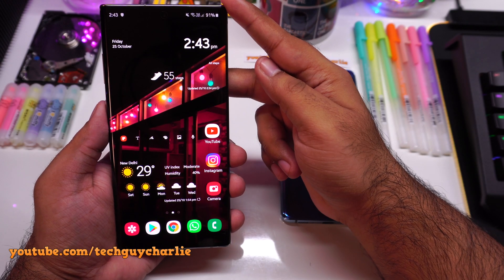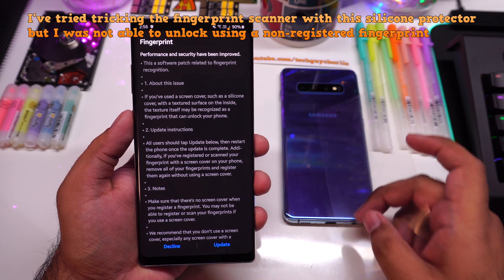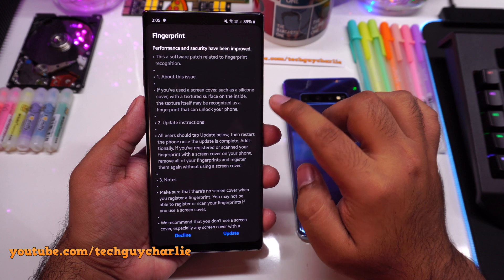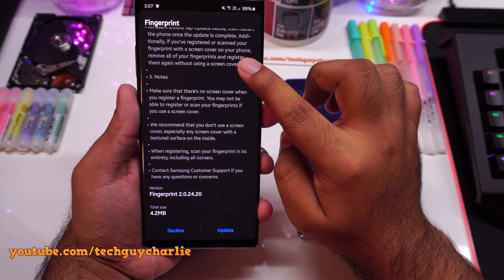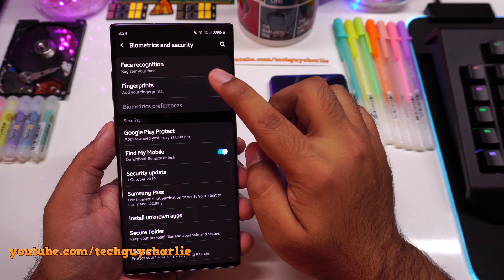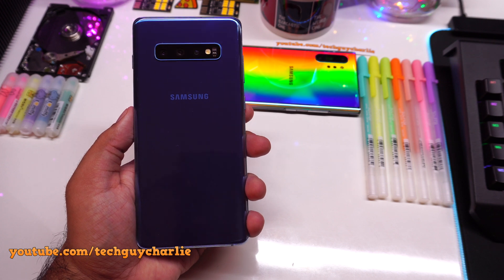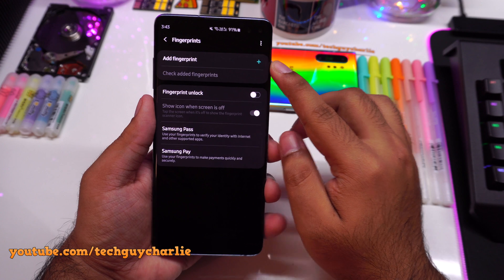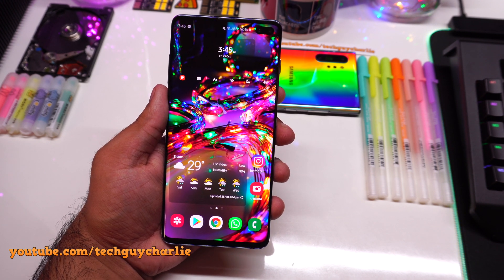Update your Note 10 and S10 NOW to fix fingerprint scanner security bug/flaw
Please install this update as soon as you see it, this will update the ultrasonic fingerprint scanners firmware and fixes a major security flaw on the Galaxy Note 10 and S10 series phones.

My PC Gear:
Razer Lancehead Gaming Mouse:

Razer Blackwidow Chroma V2 keyboard:

Razer Firefly RGB mousepad:

Amazon India:
Warm White